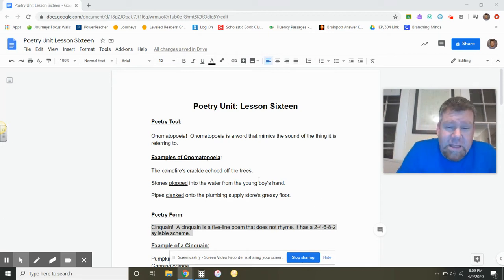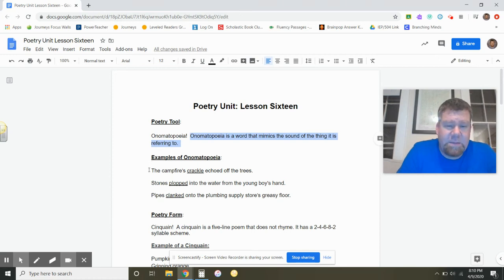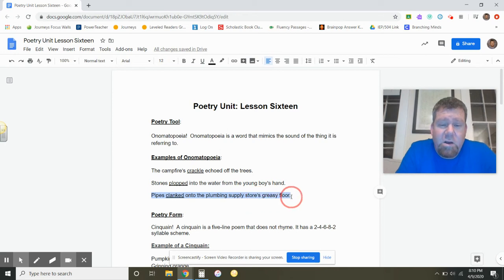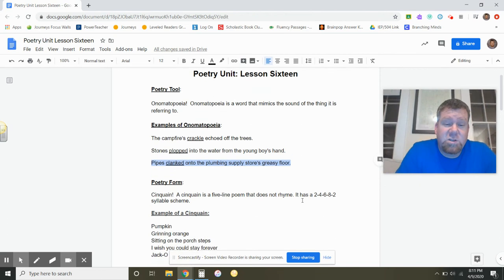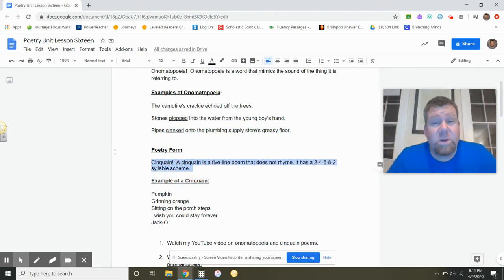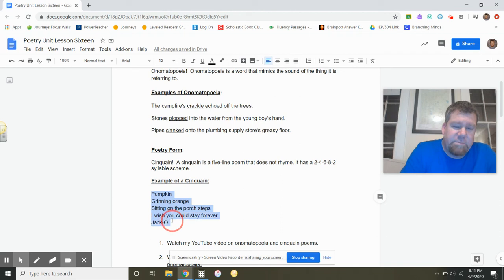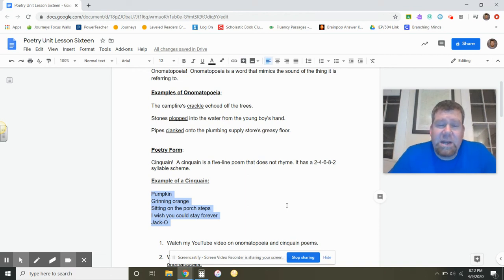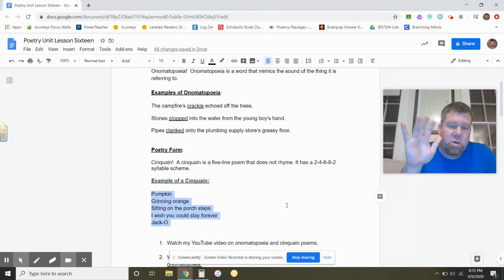Poetry Unit Lesson Sixteen: Onomatopoeia & Cinquain Poems, Part One